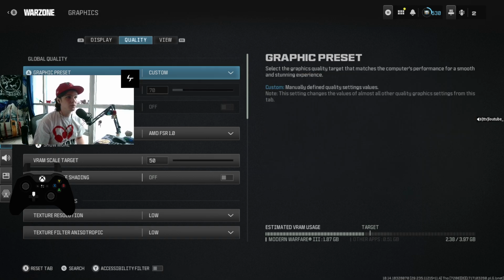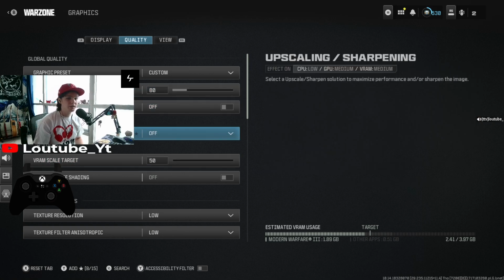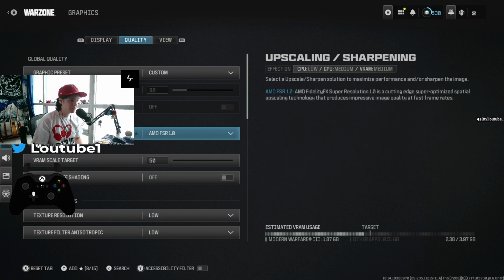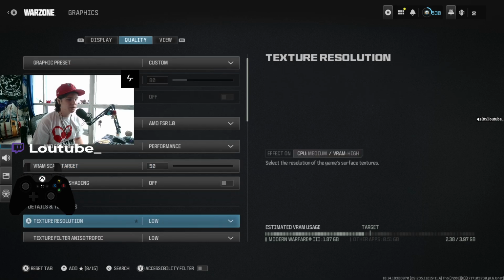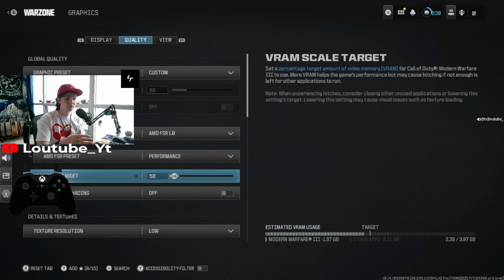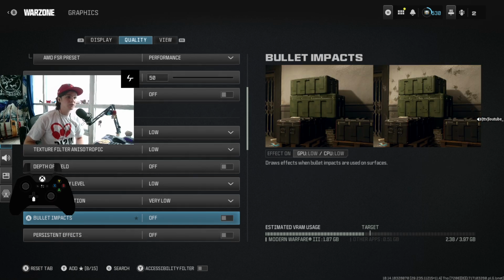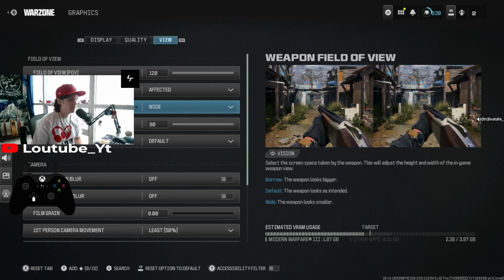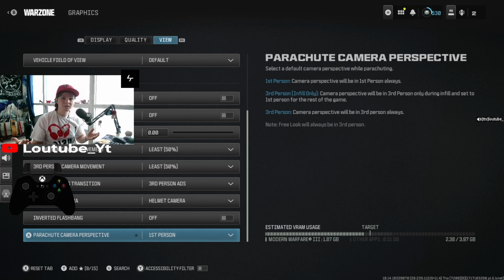#1 BEST GRAPHIC SETTINGS FOR MAX FPS AND NO LAG IN WARZONE CALL OF DUTY USING RIVATUNER PROGRAM ! 🚀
New BEST Rebirth Island SETTINGS (Best Controller, Audio, Graphics)
0:00 - intro
0:30 - rivatuner
0:50 - settings
5:00 - outro